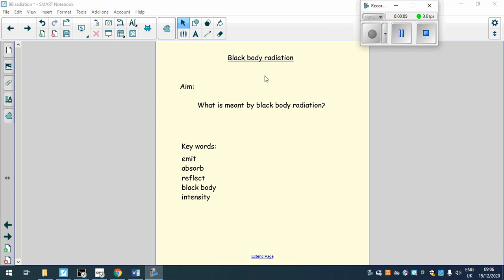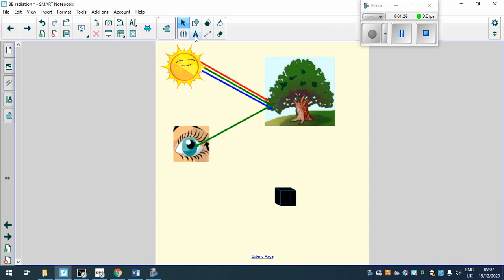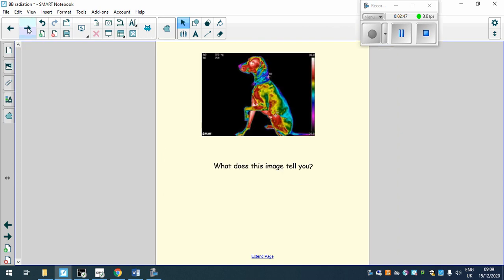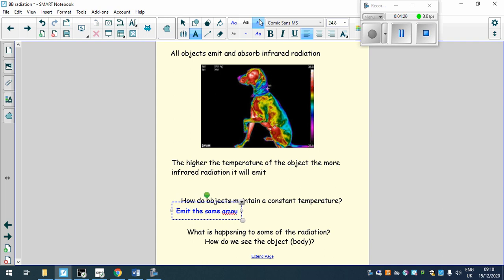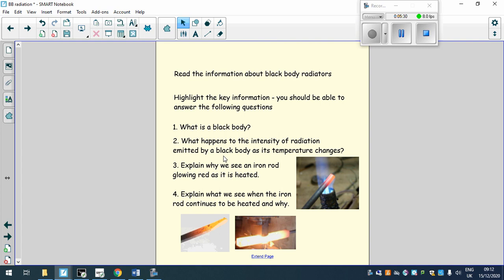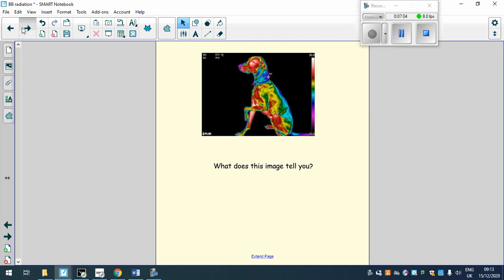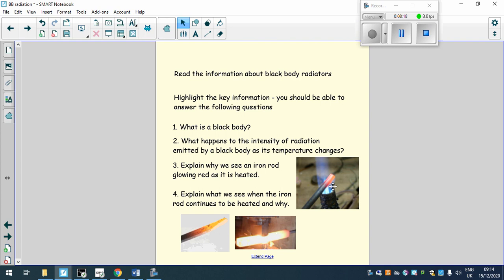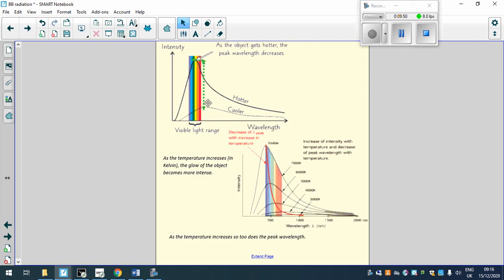Black Body Radiation